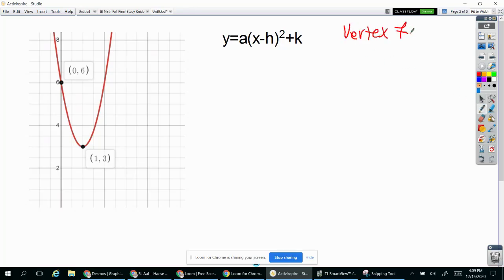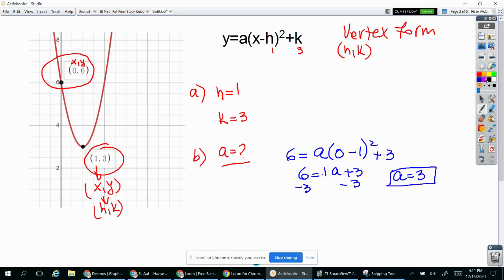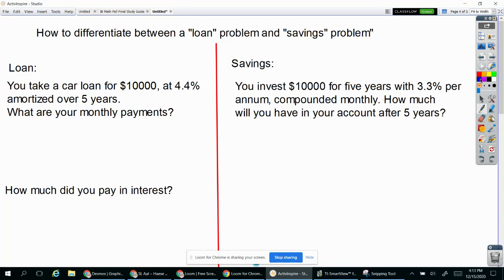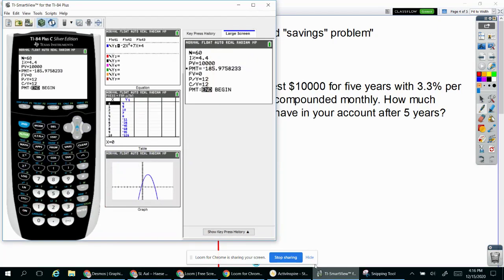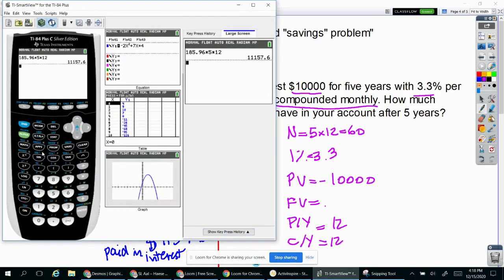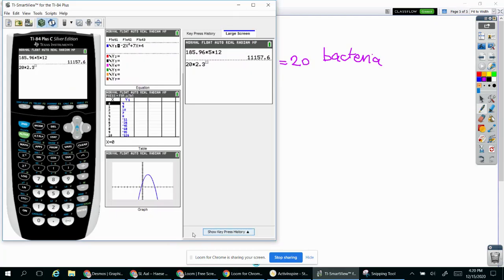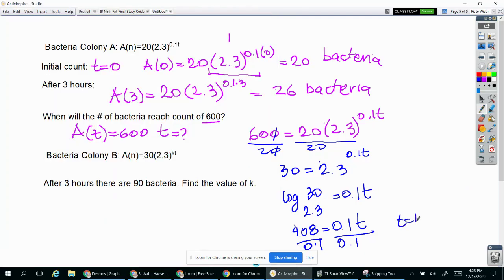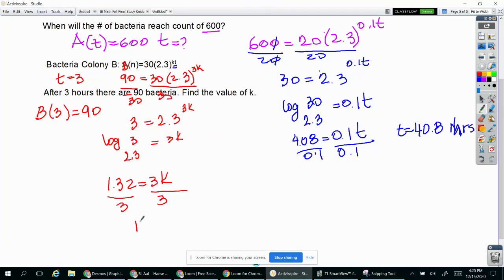IB Math Mixed Problems Loan vs Savings, Rounding, Exponential Models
Mixed IB Math A&I SL problems (financial apps, approximations and exponential models)